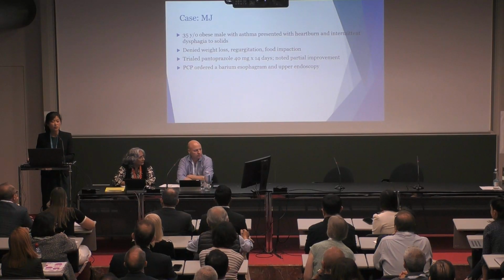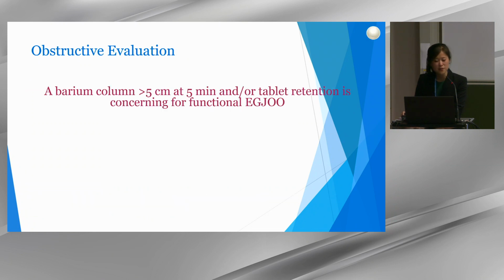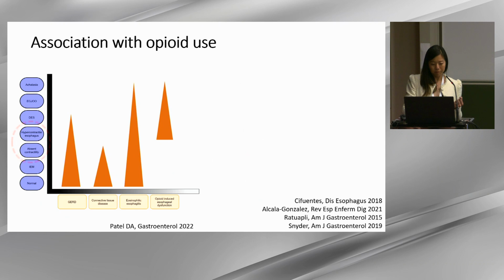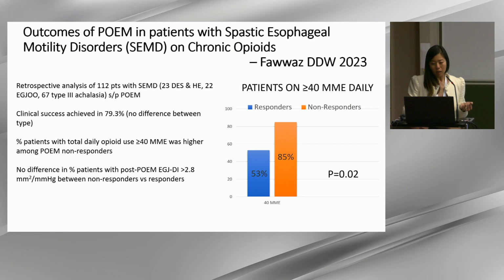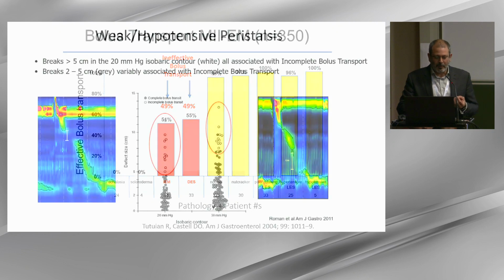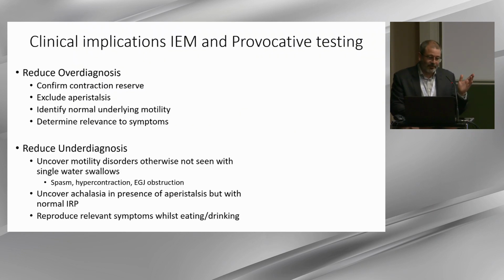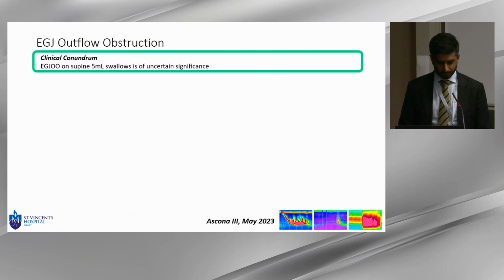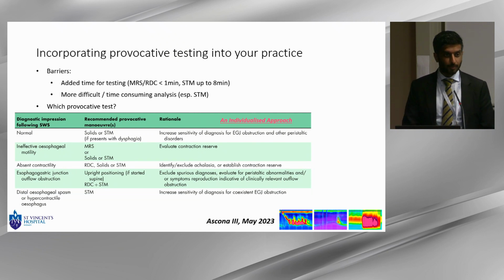Ascona III - Chicago IV and the Frontiers of Oesophageal Motility Disorders II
00:00:00 EGJ Outflow Obstruction: How to separate physiologic from pathologic; Kristle Lynch, Pennsylvannia, USA
00:25:40 Hypercontractile & Spastic Disorders; Joan Chen, Michigan, USA
00:50:45 Ineffective Motility; Rami Sweis, London, UK
01:13:20 Impact of Position and Provocative Tests on Clinical Management; Santosh Sanagapalli, Sydney, Australia
01:30:20 The CC 4.0 HRM Protocol: Open Discussion; Lead Discussants: Rena Yadlapati, San Diego, USA, Mark Fox, Zürich and Arlesheim, Switzerland

Chairs: John Pandolfino, Chicago, USA & Shobna Bhatia, Mumbai, India